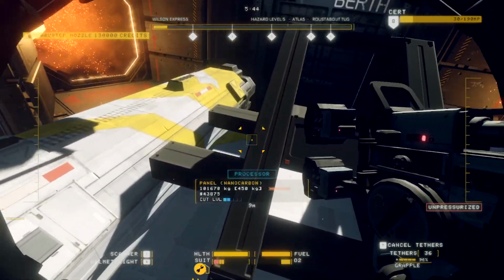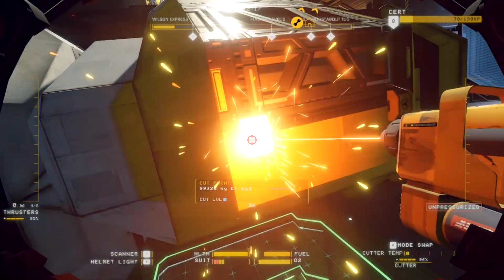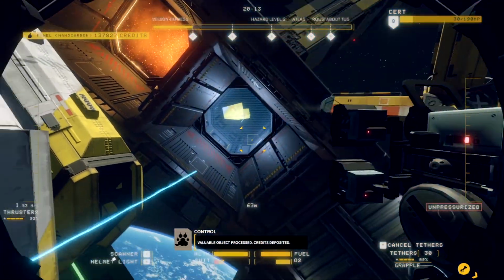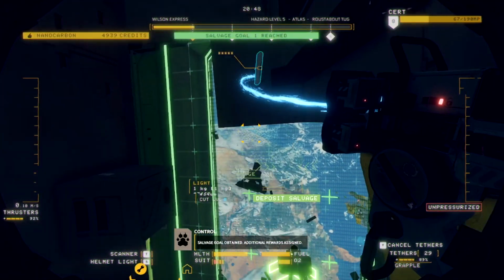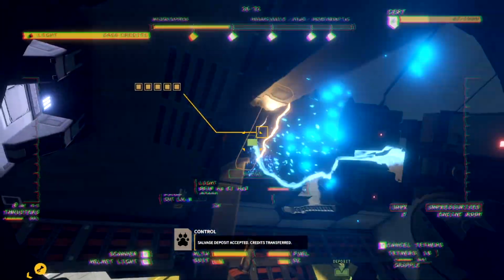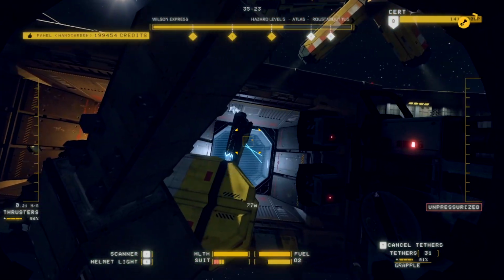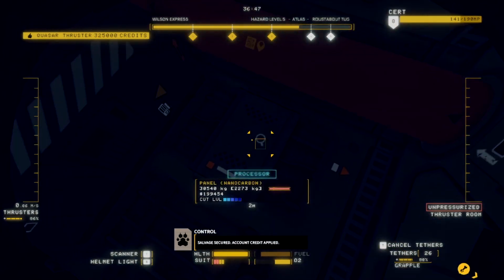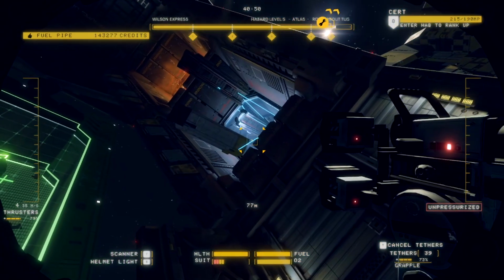A brandnew Ship (and I'm back)! | Hardspace: Shipbreaker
In this new series we explore the game Hardspace: Shipbreaker. In this Simulation game you dismantle various ships in an effort to pay pack your enormous dept all while dealing with unions and an evil corporation.

If you want to chat with me, you find me either on the platforms below or in the comments.